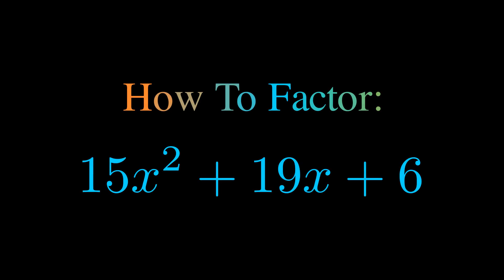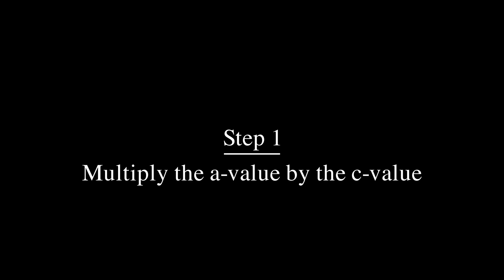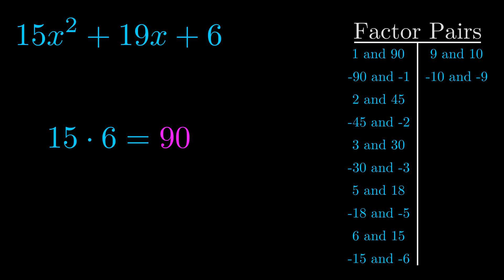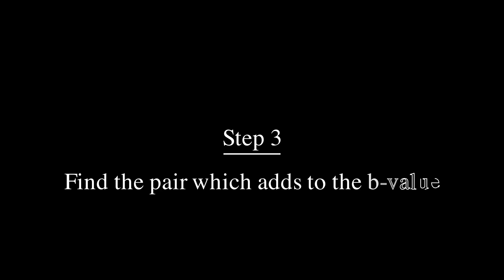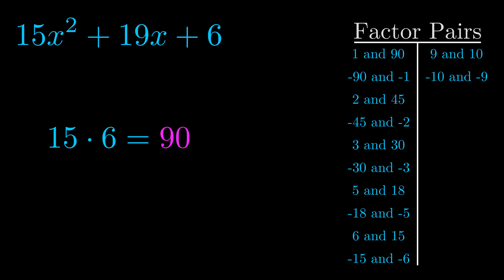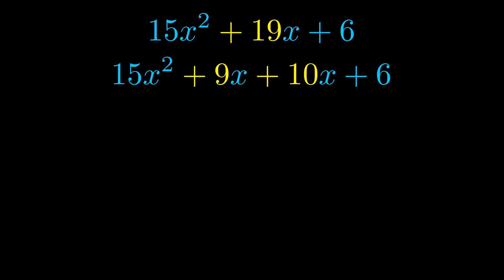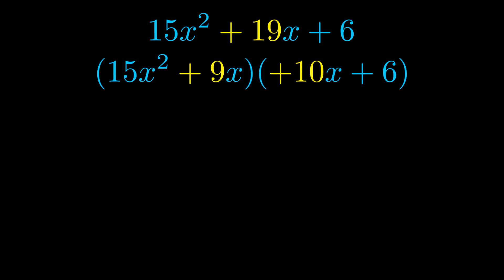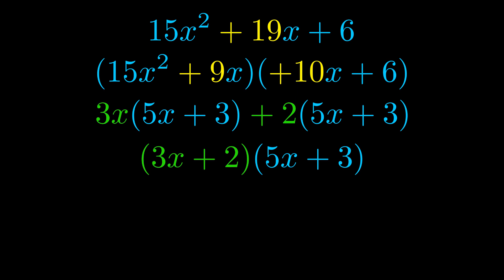Factor 15x^2 + 19x + 6